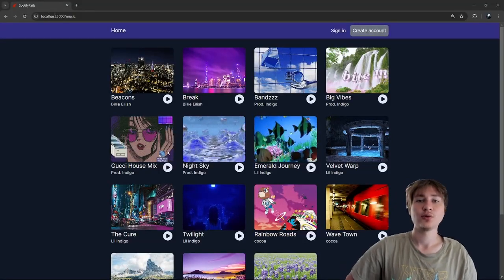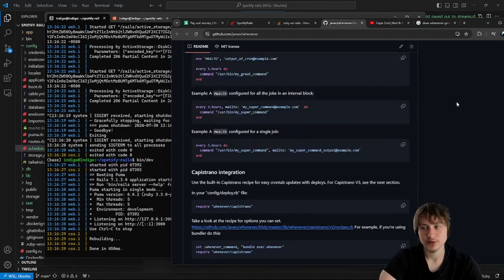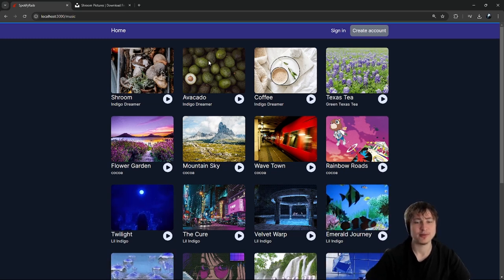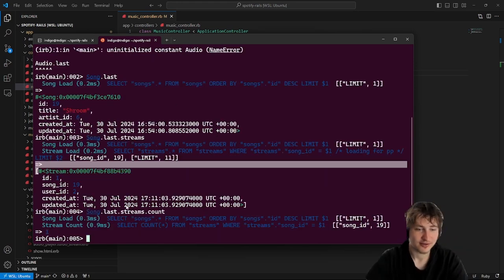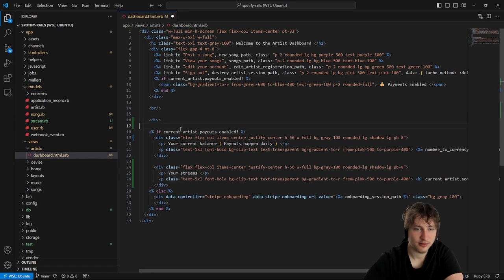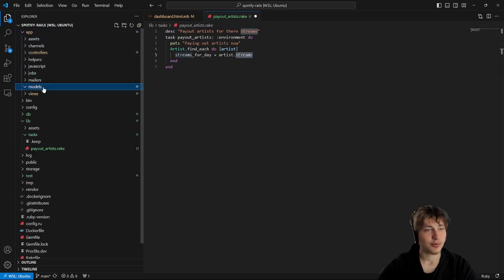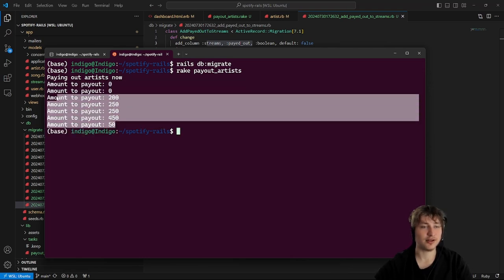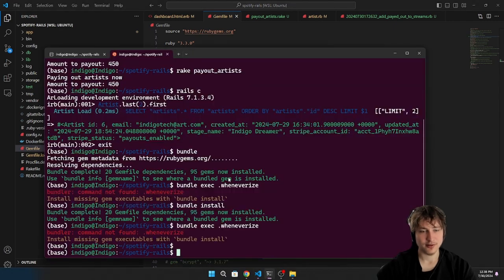Build A Music Platform Like Spotify PT 6: Paying Artists for Streams $$$ | Ruby on Rails, Stripe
Contact me to work on your project now Hey everyone welcome back to my channel and my series where I am building Spotify and showing how to build your own music platform so you can become a millionaire and/or help musicians! In this video I show how to count the streams in the app and paying out artists for there streams on a daily rake task using cron jobs